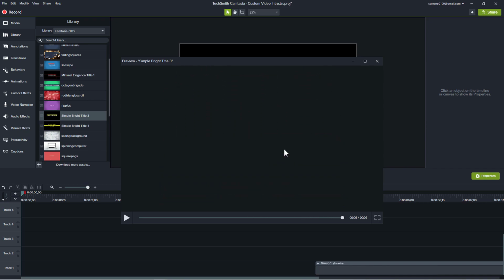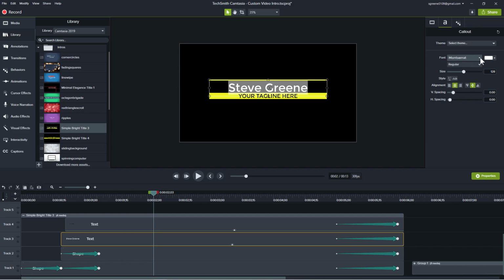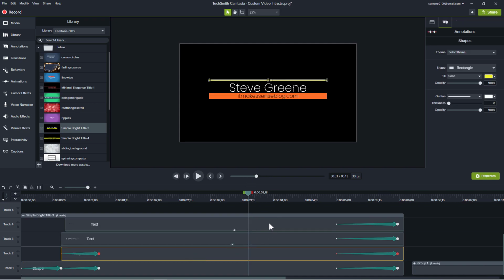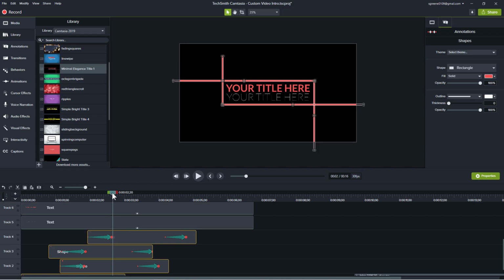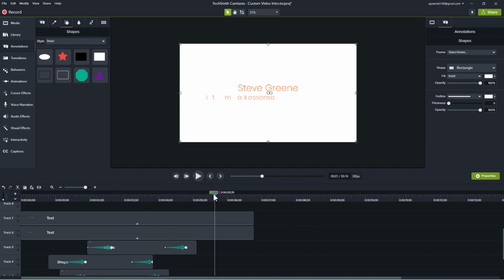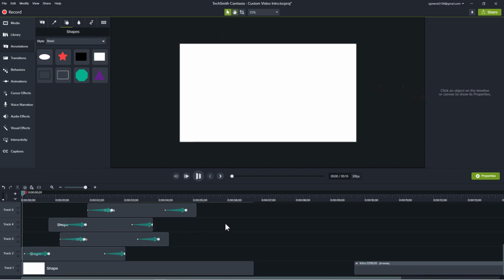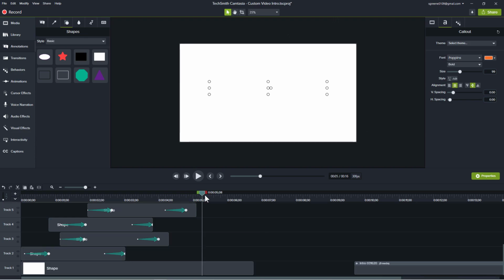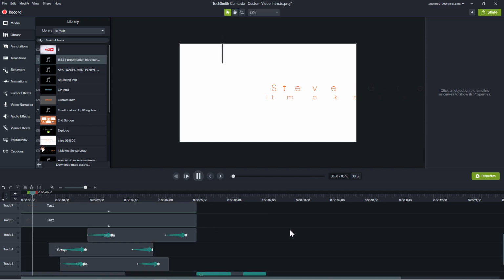How To Make A Camtasia 9 Intro Video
Is this video, you will learn how to make a Camtasia 9 Intro Video for your YouTube videos or any other videos where you need an introduction.

Video editing can be a daunting job for beginners, but Camtasia makes the process easy and fun.  The menus are simple to understand, and all of the tools are beginner-friendly so you can concentrate on creating amazing YouTube videos.

You can make an amazing custom branded YouTube intro video easily and free using Camtasia.

➜Want to learn the best way to make money from your YouTube videos?